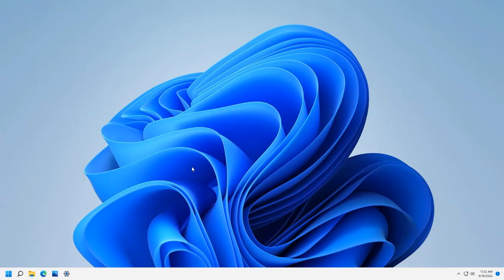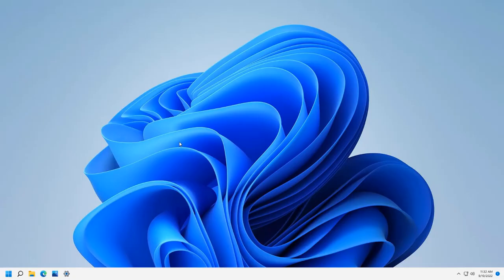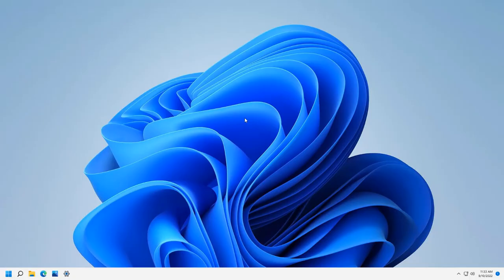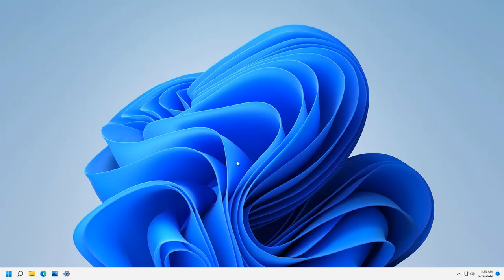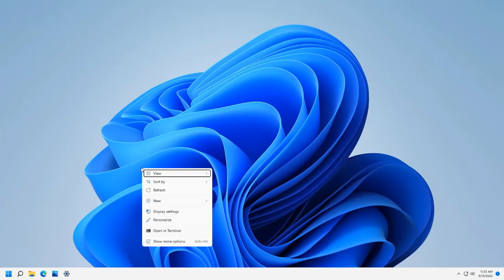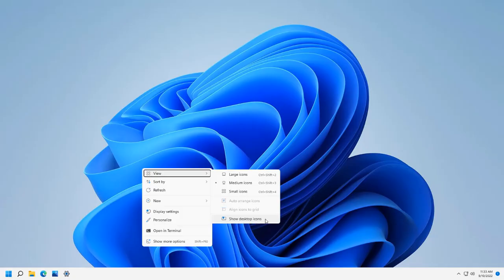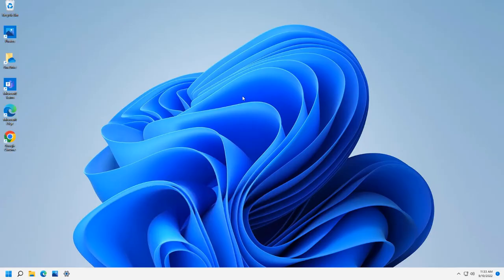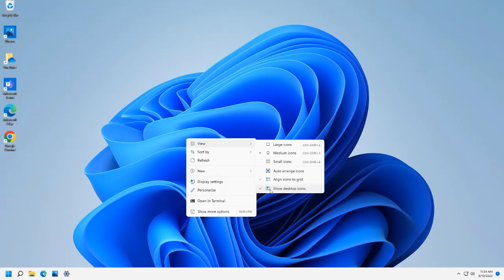Why All Your Desktop Icons Suddenly Disappeared on Windows 11 Devices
This video shows how to regain access to all of your desktop icons on a Windows 11 device after a recent update removed them all.